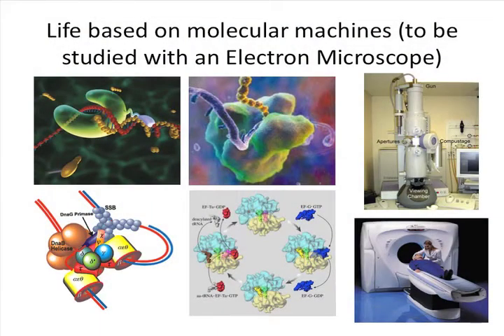Tomography of cells: Electron and xray microscopies - Jose Maria Carazo Garcia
Jose Maria Carazo Garcia presents at the M+Visión Consortium Open House in Madrid, July 19, 2012.